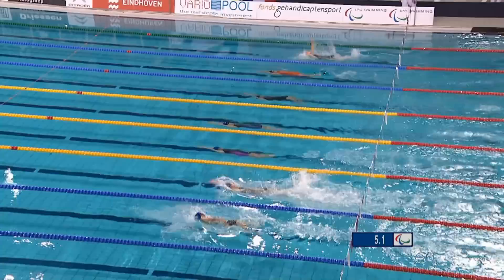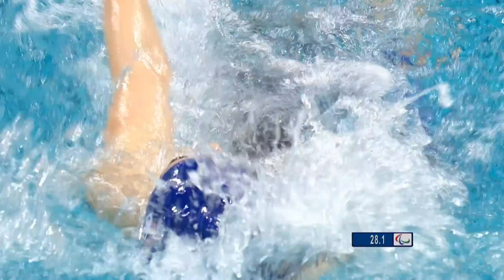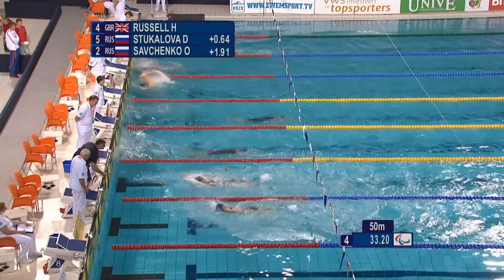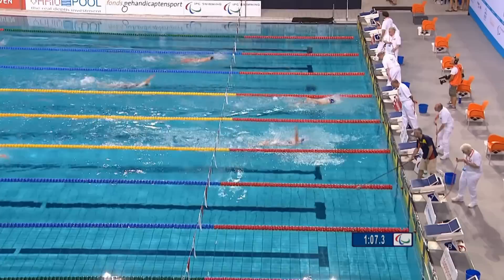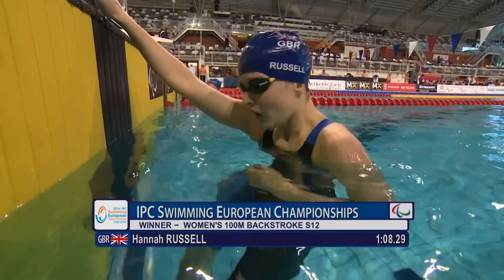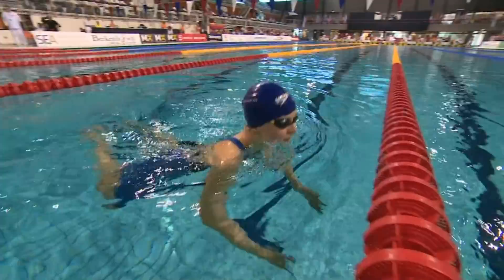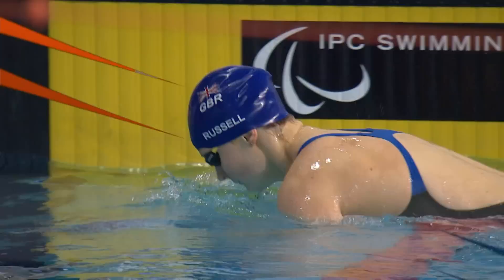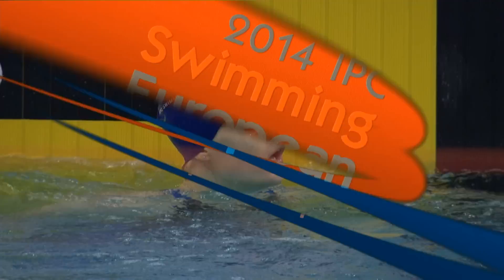Women's 100m backstroke S12 | Final | 2014 IPC Swimming European Championships Eindhoven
Gold: Great Britain RUSSELL Hannah
Silver: Russian Federation STUKALOVA Darya
Bronze: Russian Federation SAVCHENKO Oxana

Start  list:
Ukraine BALASHOVA Iryna
Ukraine MATLO Yaryna
Spain DELGADO NADAL Maria
Germany SCHNITTGER Naomi Maike

The 2014 IPC Swimming European Championships were from 4-10 August in Eindhoven, the Netherlands.
Around 400 athletes from nearly 40 countries gathered looking to put in strong performances ahead of the 2015 IPC Swimming World Championships in Glasgow, Great Britain, and two years into their preparations for the Rio 2016 Paralympic Games.